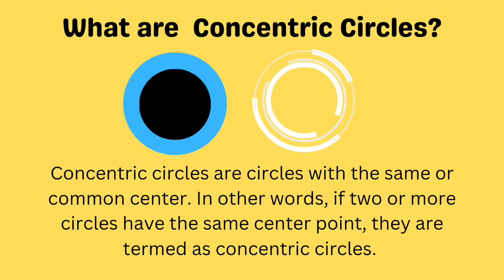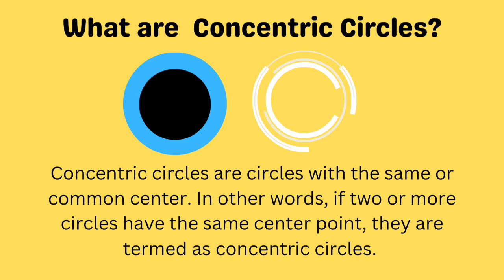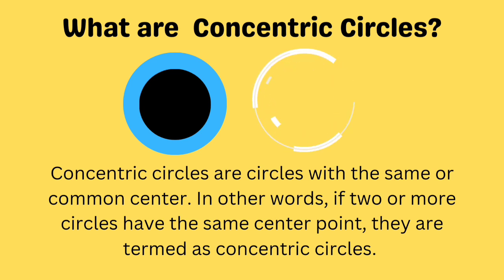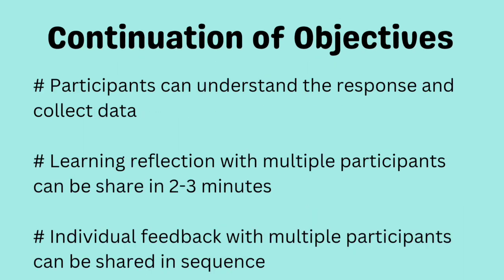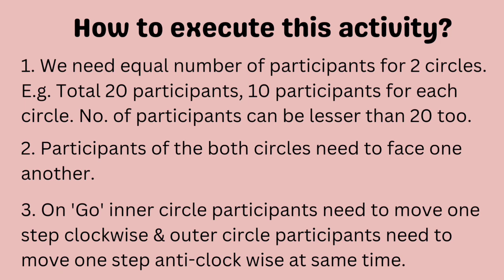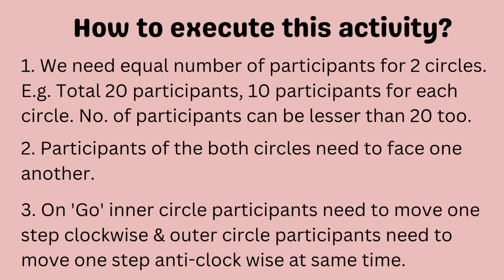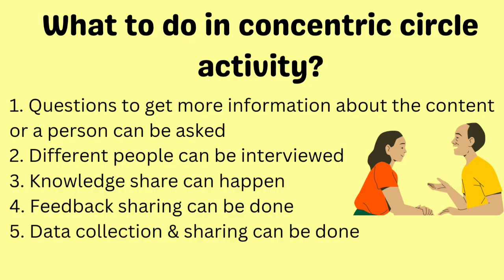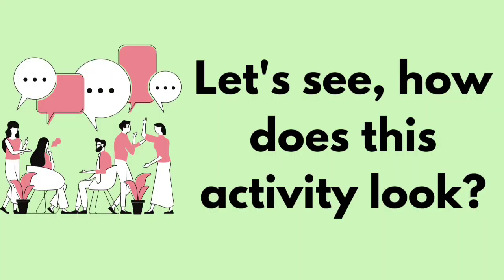How to engage students using concentric circles activity? Creative way to engage students👭👬👫🧑‍🤝‍🧑🧒😊